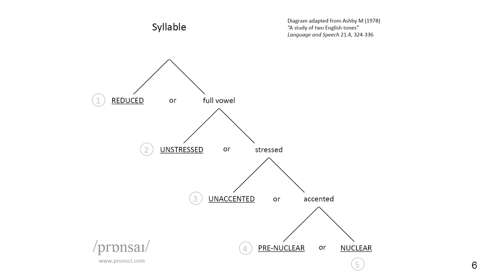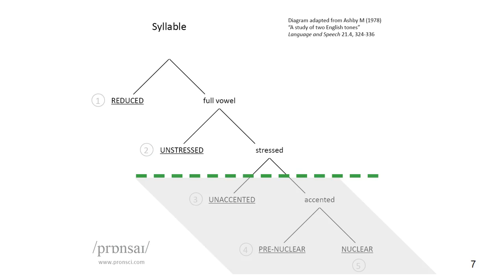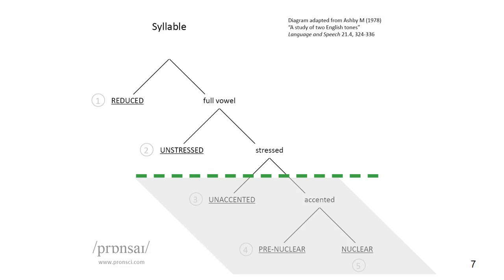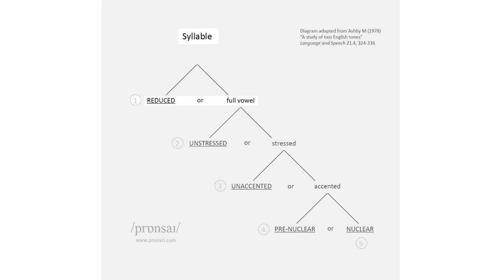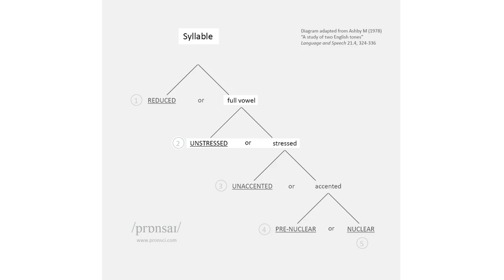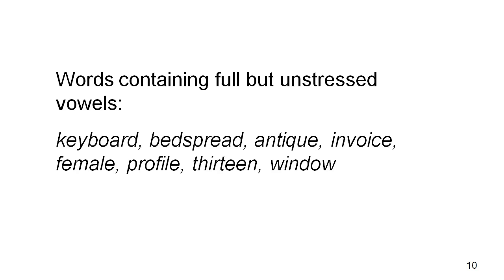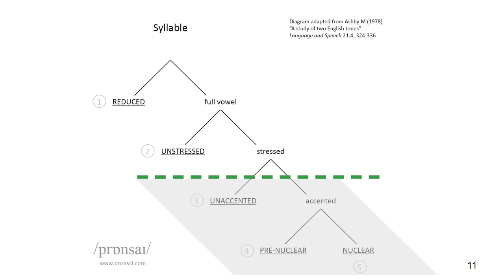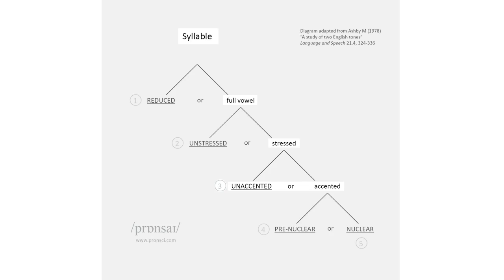TPD - W2 Introduction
Subtitles can be switched on and off using the control at the right hand end of the control panel.